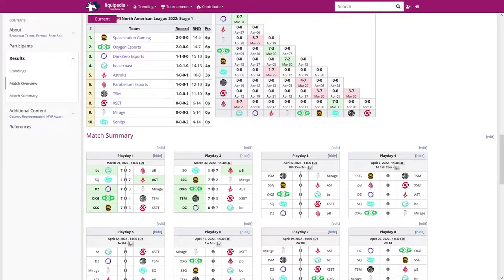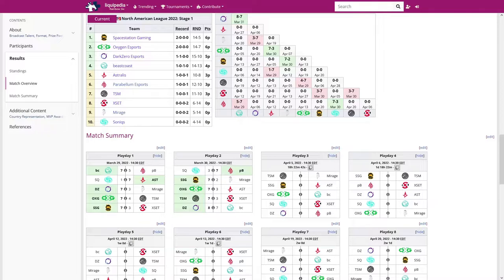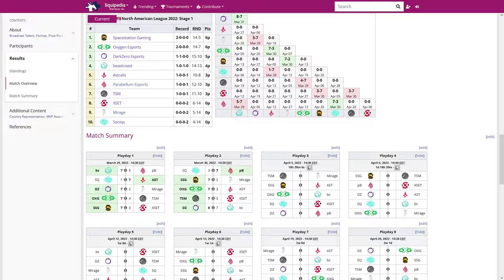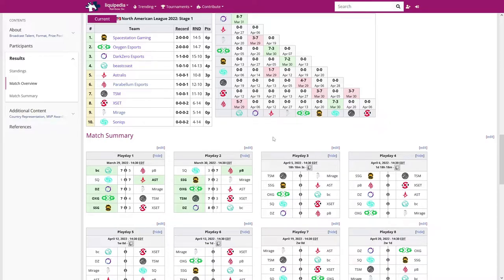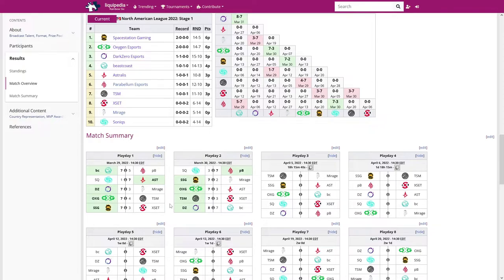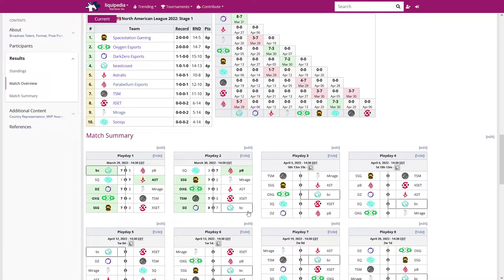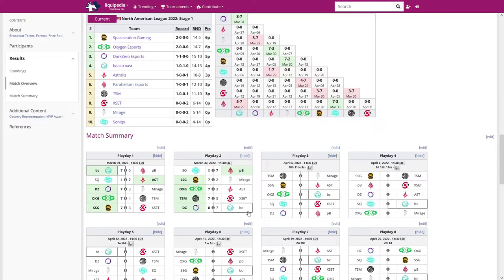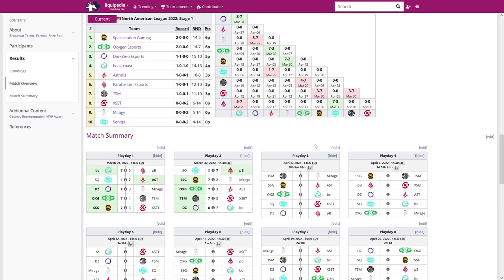NAL Week 1 Roundup. Playday 3 Predictions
Turns out RaMz was right in that interview...